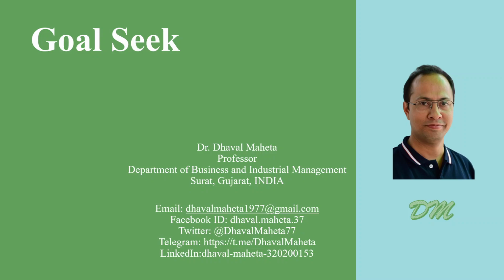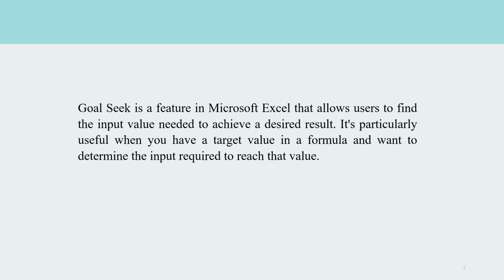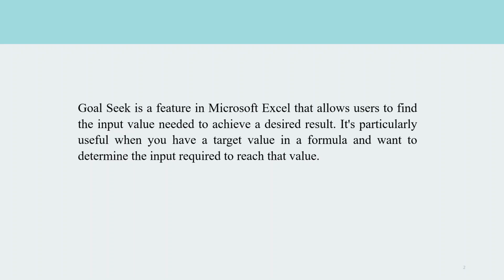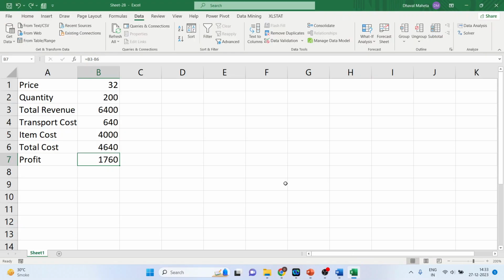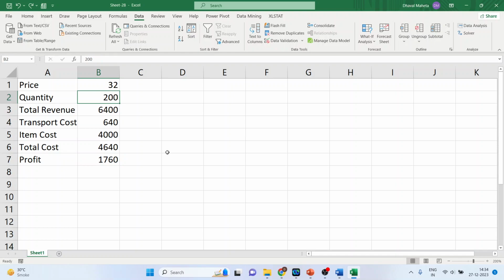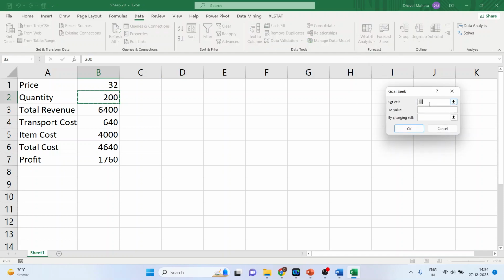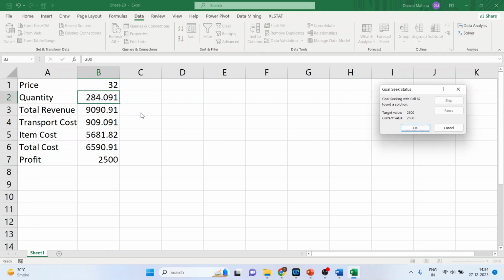51. Goal Seek in Microsoft Excel (MS-Excel) || Dr. Dhaval Maheta